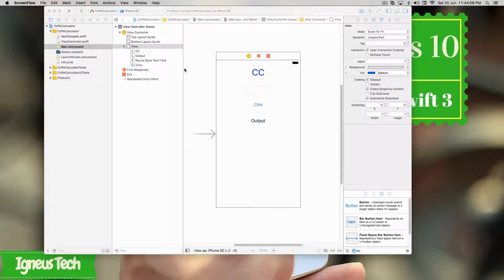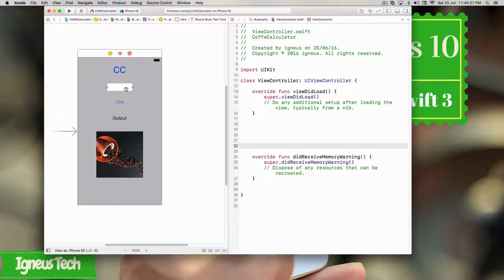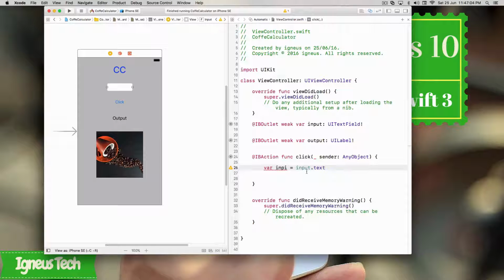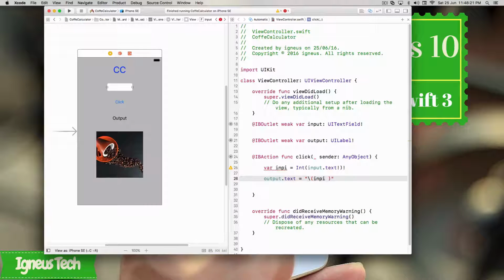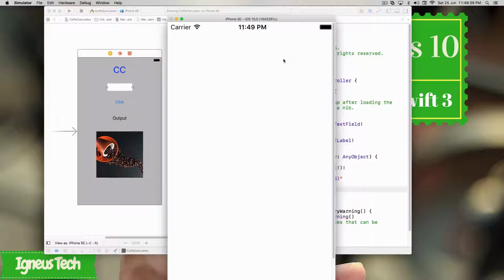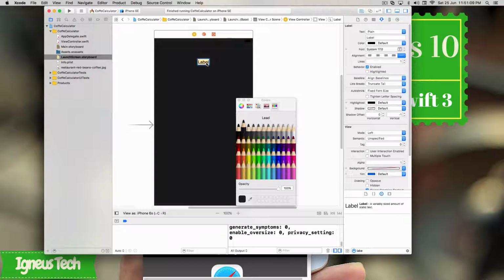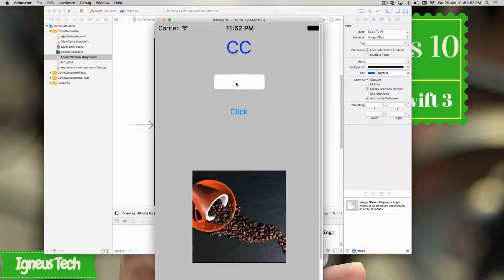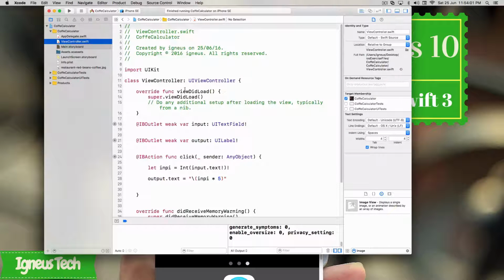swift4 Coffee Calculator App part 2